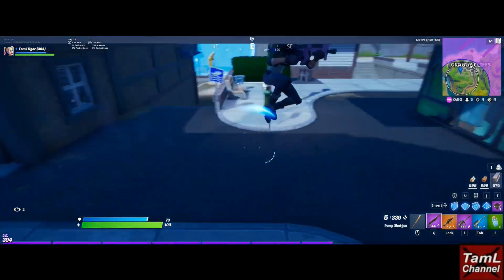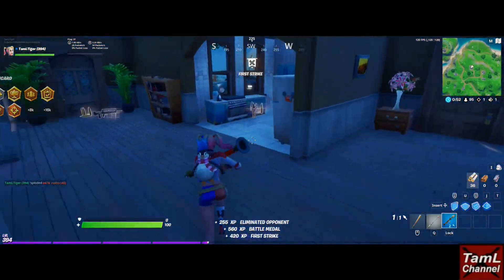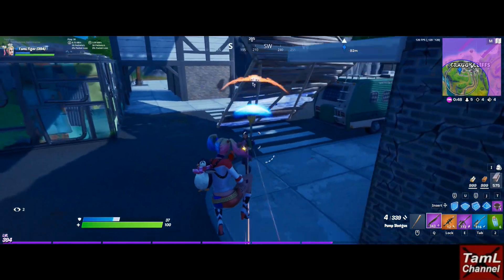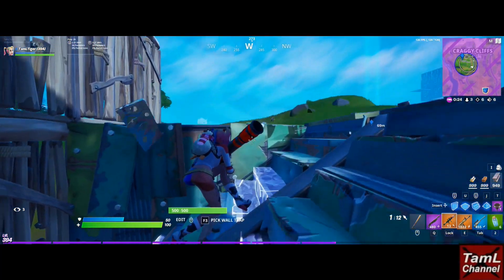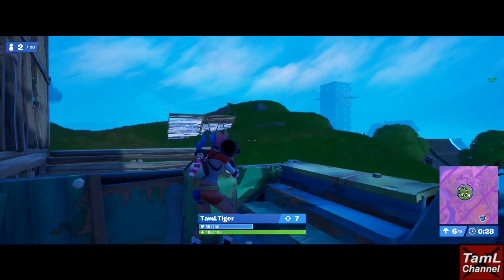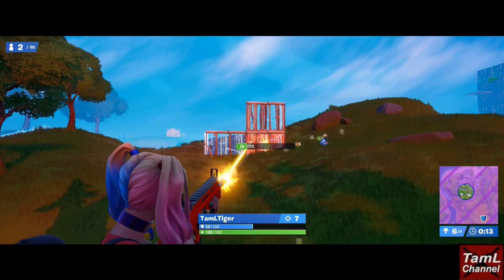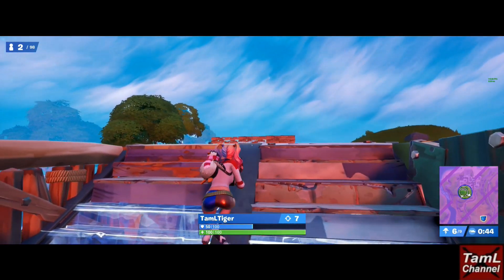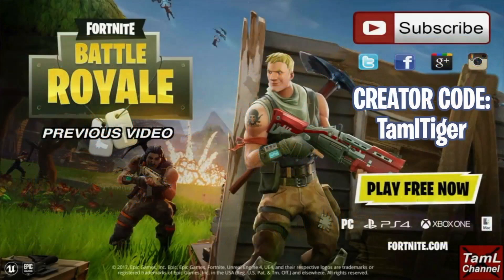Harley Quinn Victory! (Fortnite Level 394)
Enjoy my Harley Quinn Fortnite Battle Royale Victory at level 394!
Use Creator Code - TamlTiger, thank you!